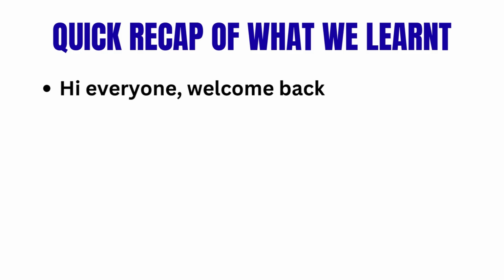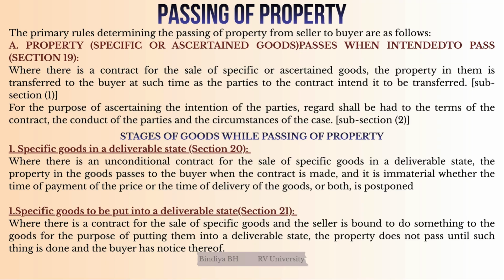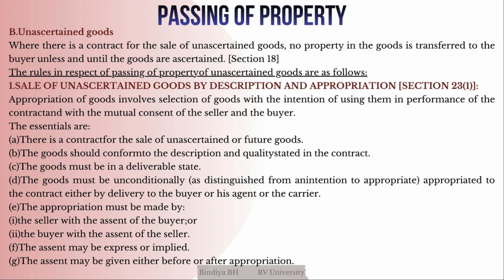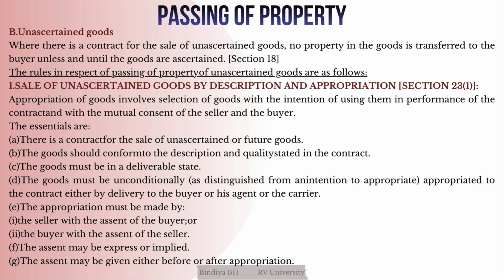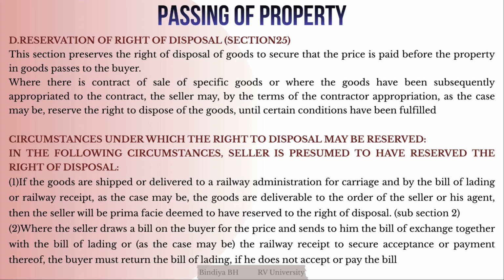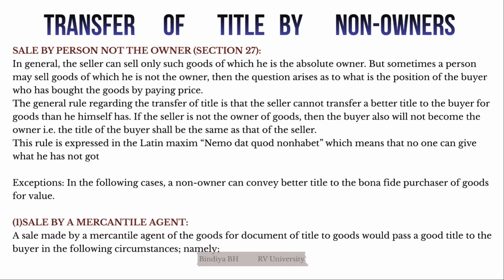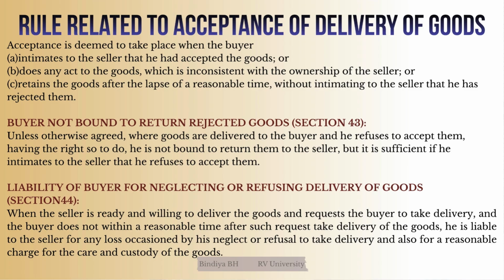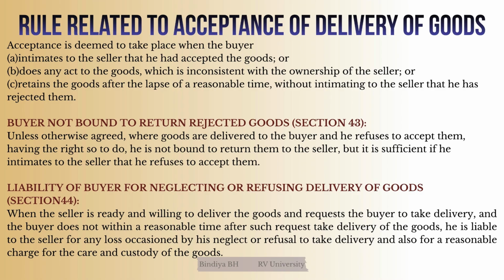Week 5 Part 3: Transfer of Property & Risk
This video is part of the SWAYAM course on Corporate and Business Law.
The complete course is available for enrollment on the SWAYAM platform.If you are interested in building a strong foundation in corporate and business law, you can enroll in the full course through SWAYAM and access all modules & quizzes.